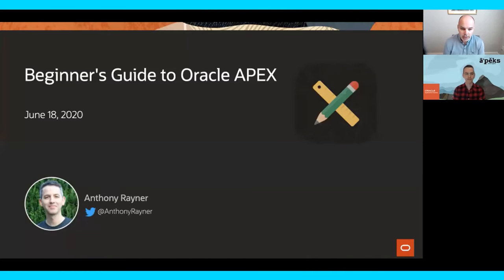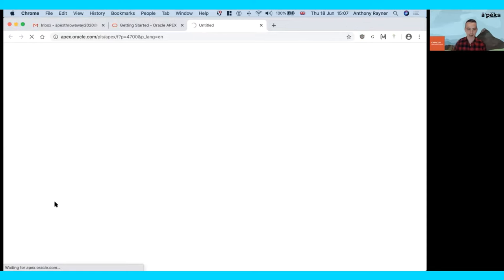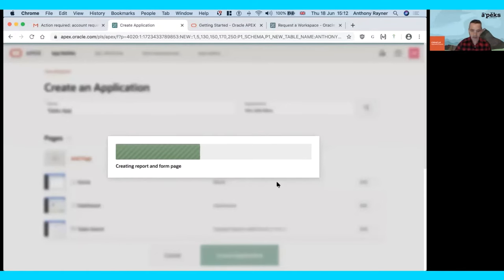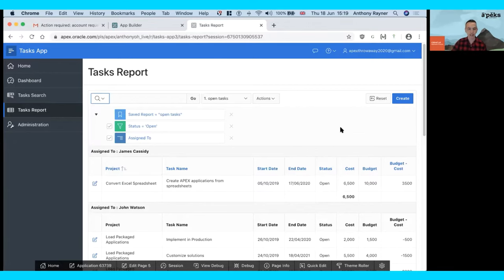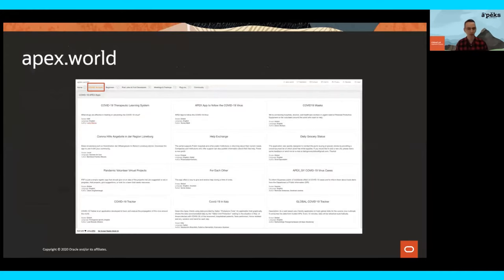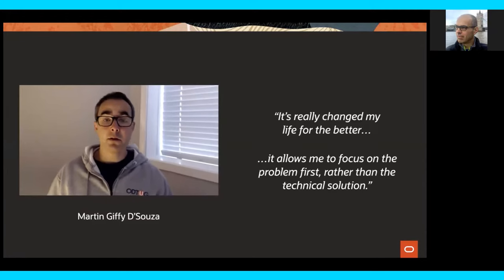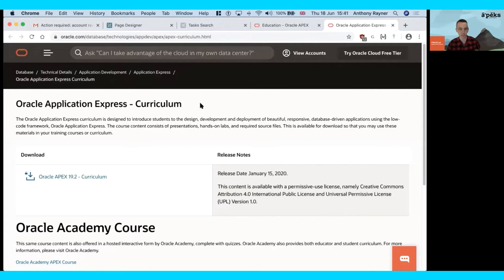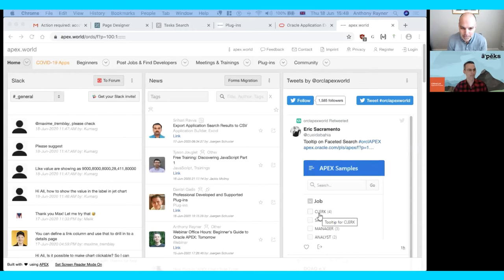Beginner's Guide to Oracle APEX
You've heard about Oracle APEX, you're keen to learn more and see what it can do. You're in the right place. In this edition of APEX Office Hours, we're going to show you everything you need to get started with the low-code web development platform, Oracle APEX.

00:00 Introduction
06:12 Create an APEX workspace
08:38 Create an application with Excel sheets
11:50 Run application on APEX
13:31 How to search your data
14:24 APEX interative reports
18:35 How to edit pages within APEX with page designer
25:38 What can APEX do for you?
41:53 Getting involved
46:58 Getting Help
48:20 How to enable activity reporting?